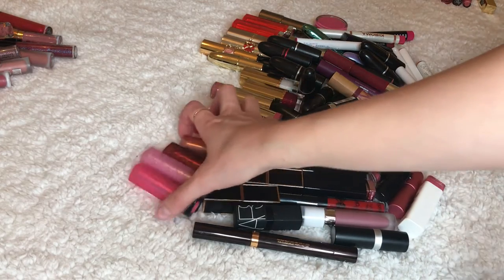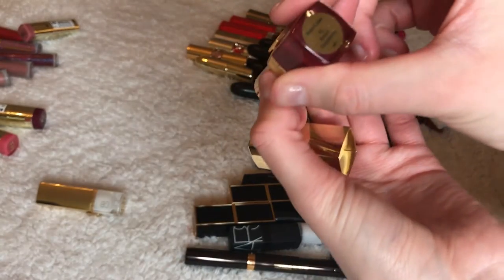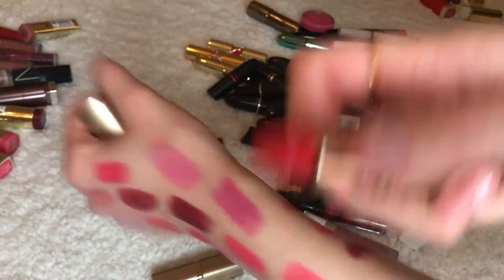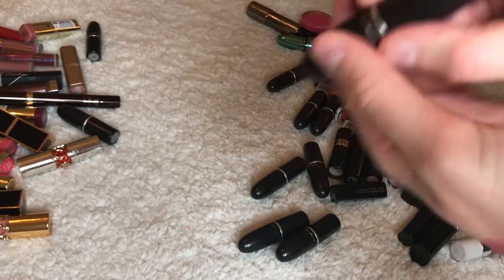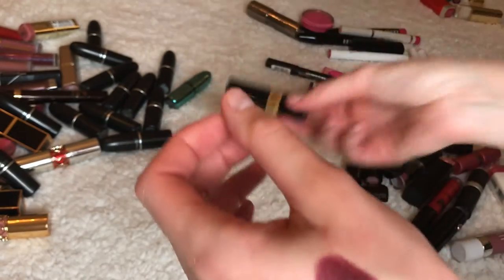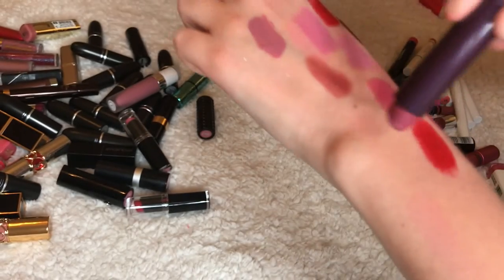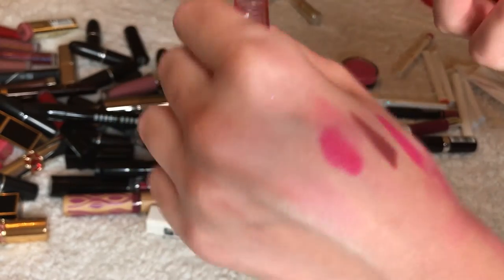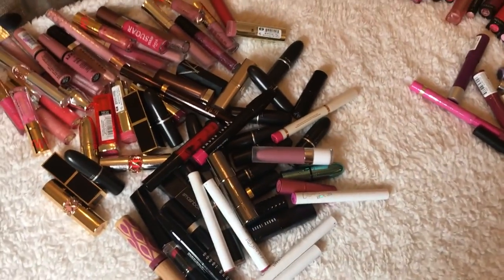DECLUTTER WITH ME! - Part 2 LIPSTICKS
Part 2 of my lip products declutter video =)